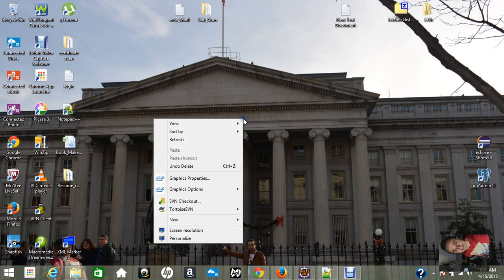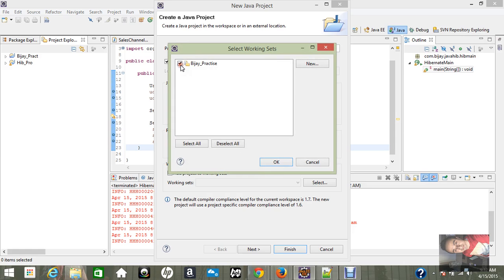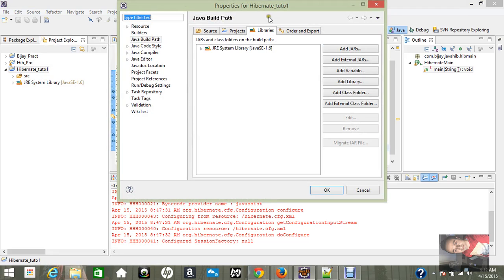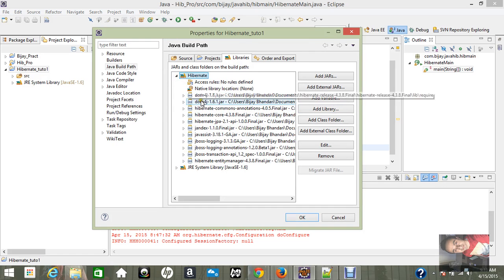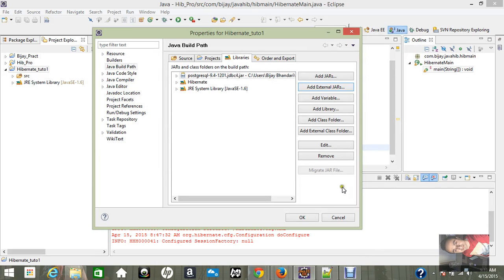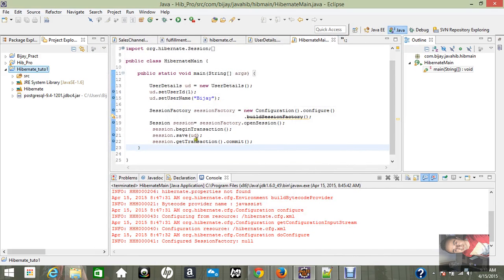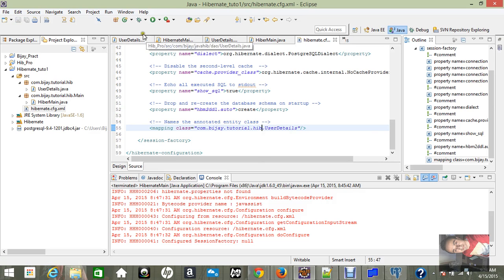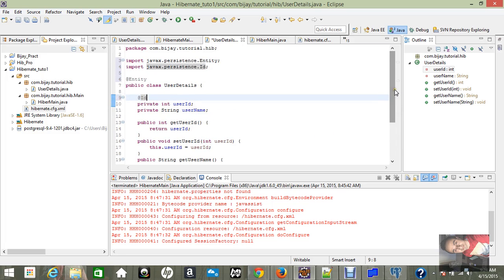Simple Example for Hibernate in Eclipse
Here you can see how to insert the data into database by using hibernate, I am using postgres as a database...